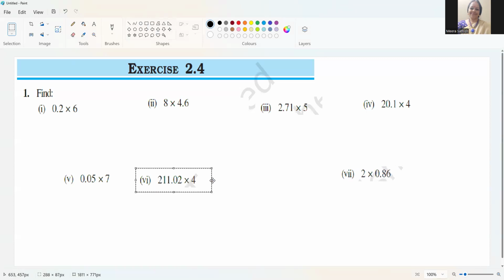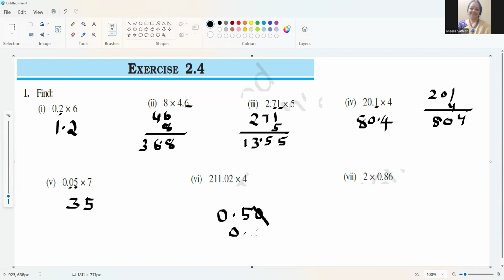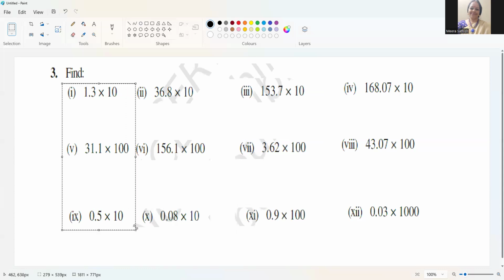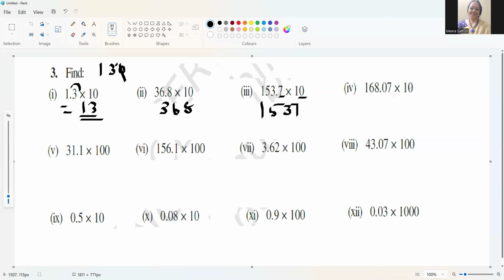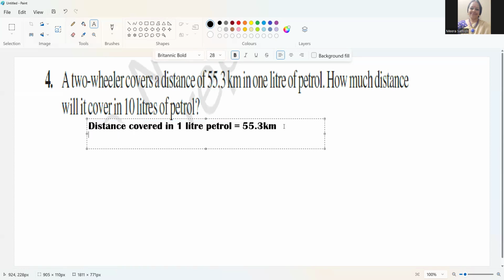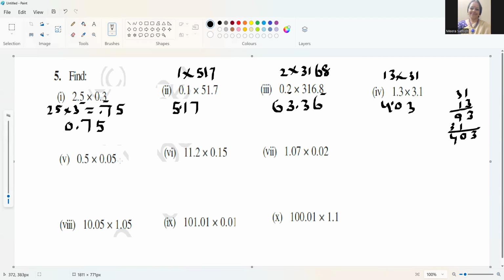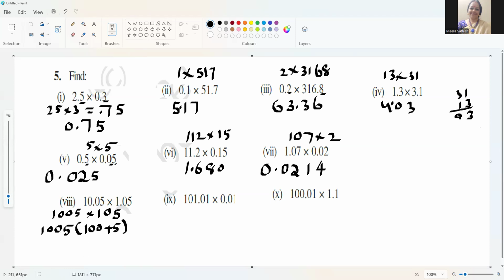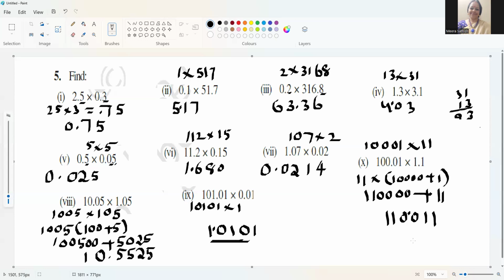GR7 CH2 - FRACTIONS & DECIMALS EX 2.4